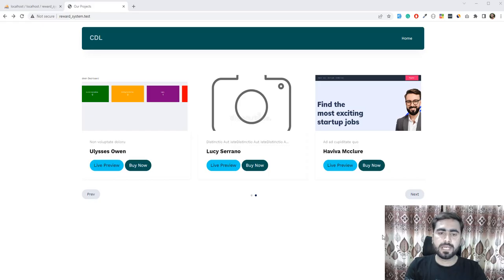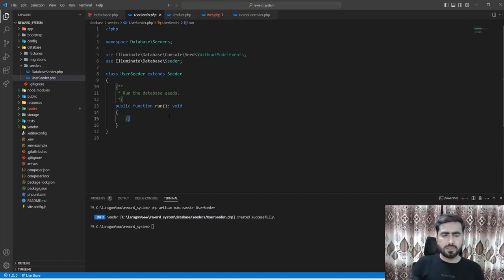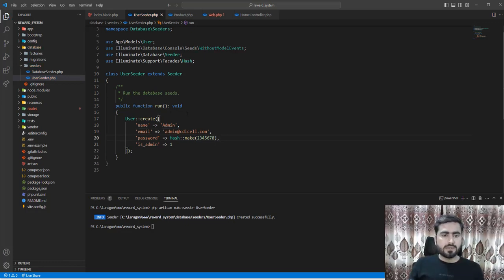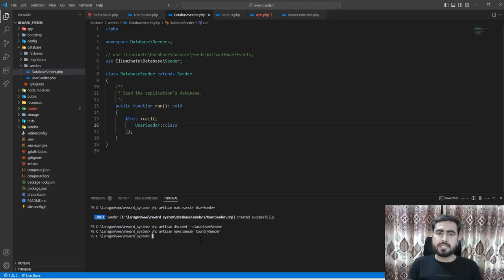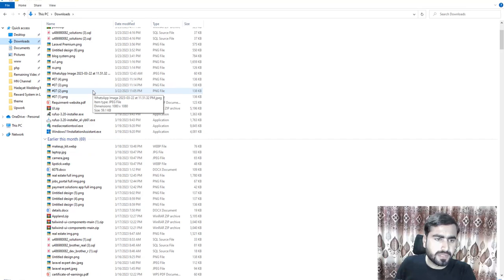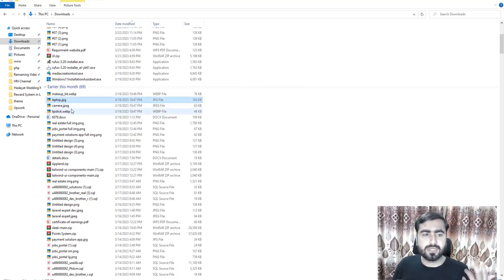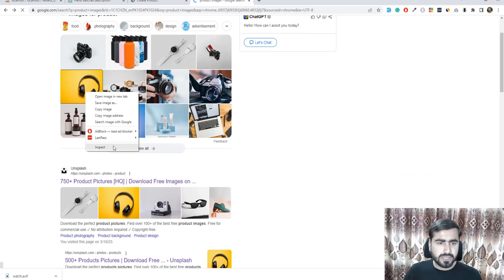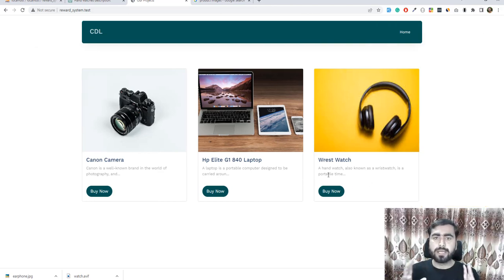#12 Upload new products into the website | Php Laravel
Upload new products into the website

If you are facing any problem during development, you can post your queries at solutions.cdlcell.com, so our team will respond you within 24 hours.

If you need paid help from us, join solutions.cdlcell.com and click on get help option, to signup contract with us.